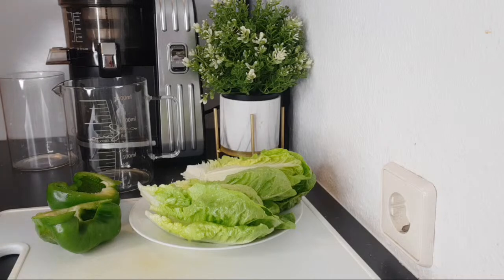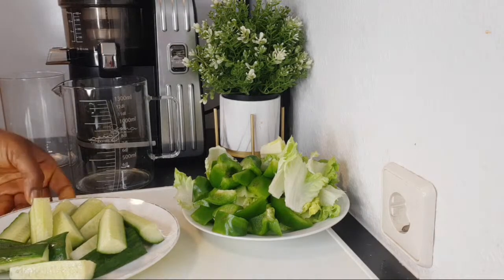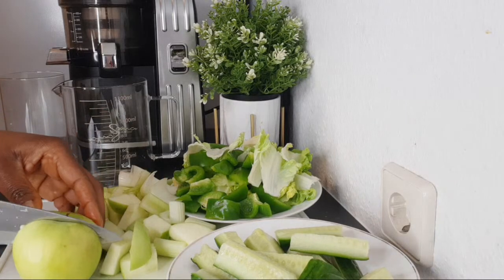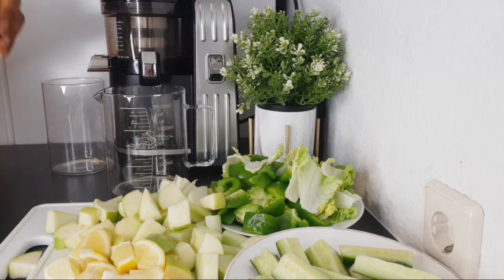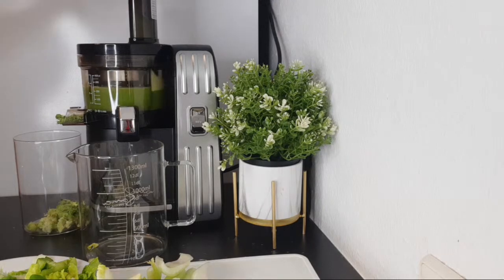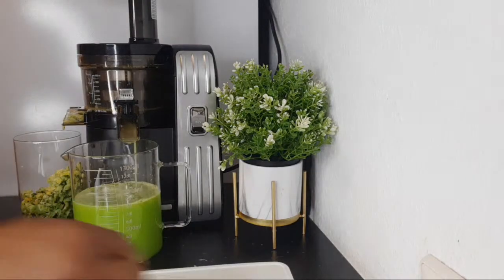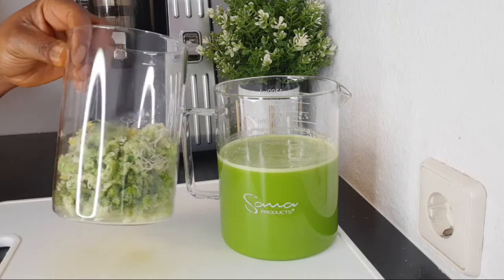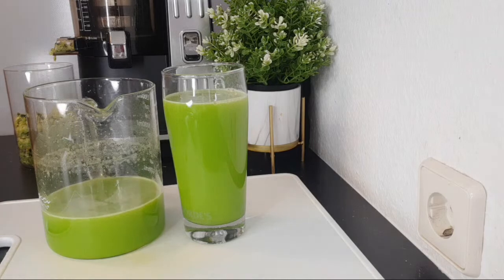Drink To Heal Your Eyesight👁 & Reduce Wearing Your Eyeglass👓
Are you experiencing blur and cloudy vision and struggling with your daily activities such as watching television or reading newspapers?  You may have Cataract, an eye condition where the natural lens in your eye becomes progressively cloudy due to ageing. Watch this video to know how to make a drink that will clear your eyes.

ingredients:
Romaine Lettuce
Green Bell Pepper
Celery
Cucumber
Apple
Lemon

LIGHTING
U.K link:  Ring Light ://amzn.to/2CKrLJT
Softboxes (recommended)

○ Hard drive
○ Memory card